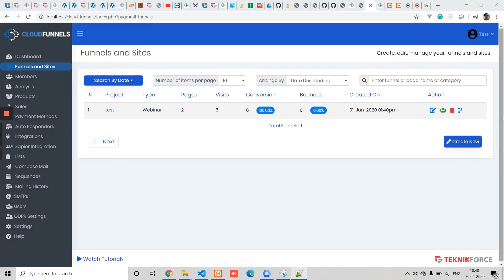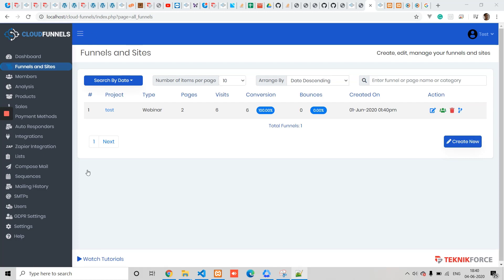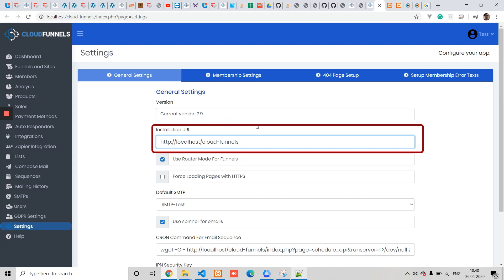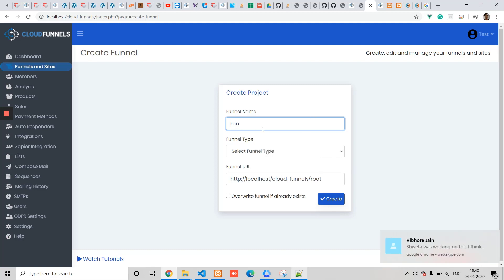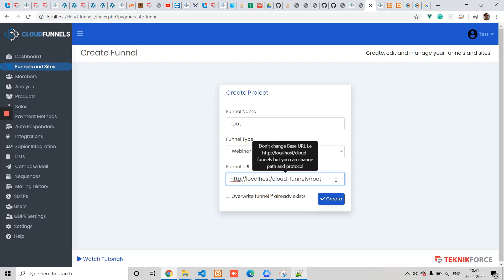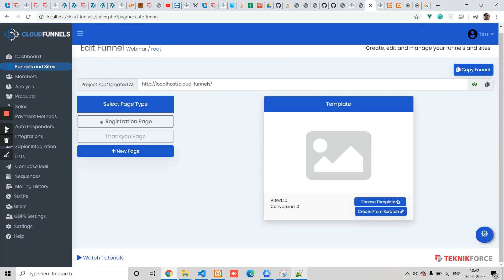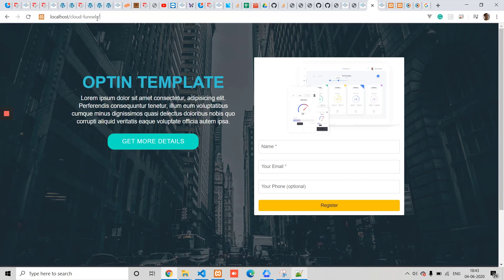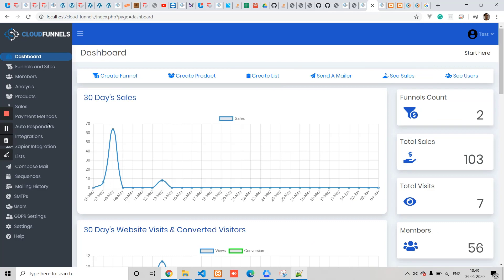Installating A CloudFunnel funnel to the basepath of a domain or subdomain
In this video, I will show you how to put your funnels on the base url of the subdomain. Example, instead of

Take a look at the video to know how easy it is to add a funnel to the base path of your domain/subdomain.